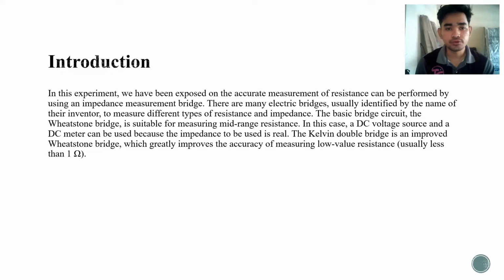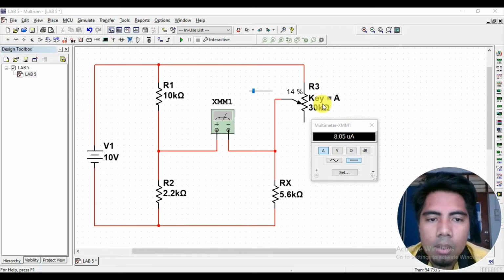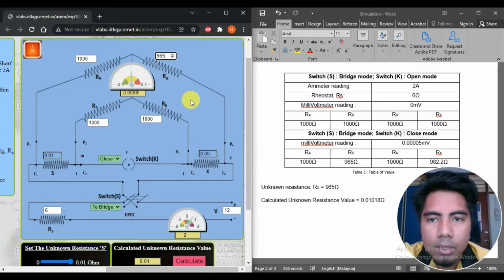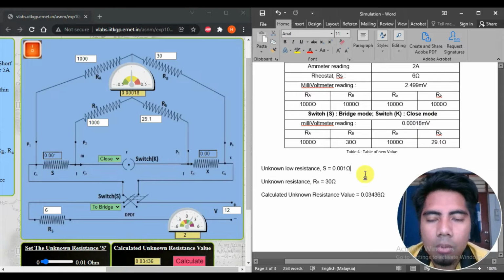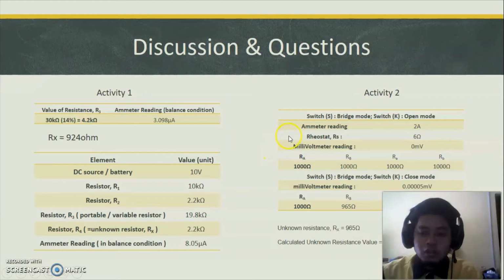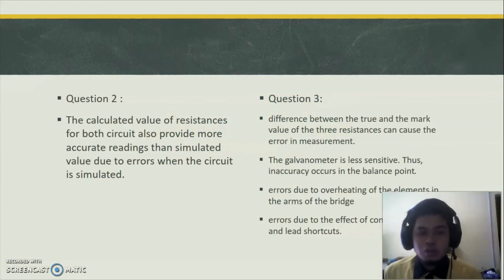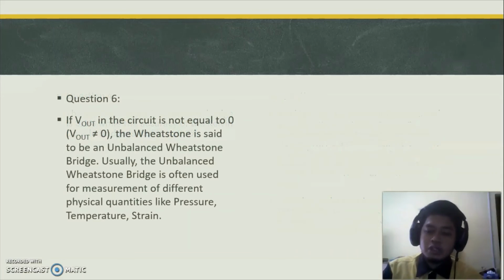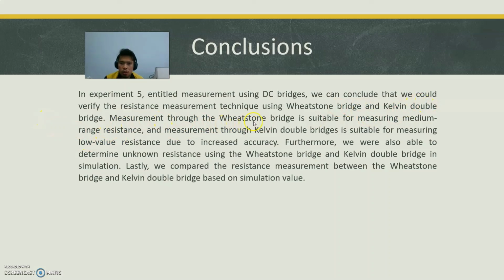Experiment 5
This video is for learning material. Topic: Measurement Using DC Bridges.